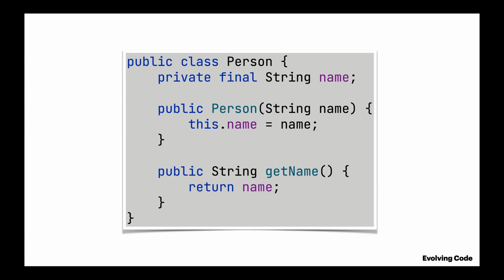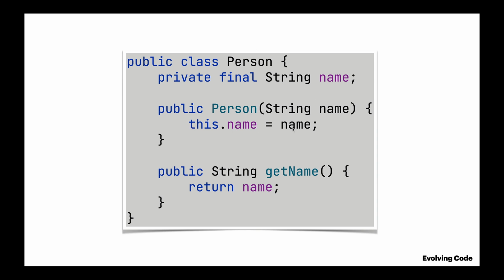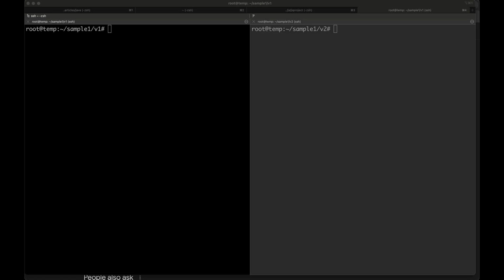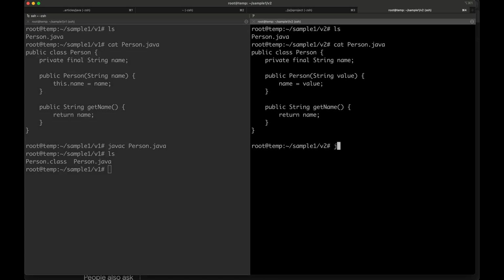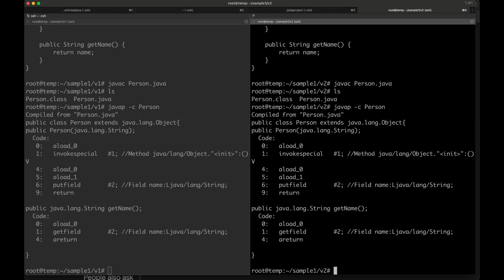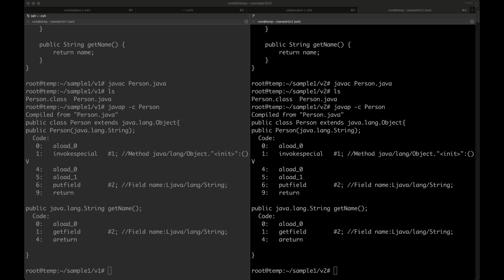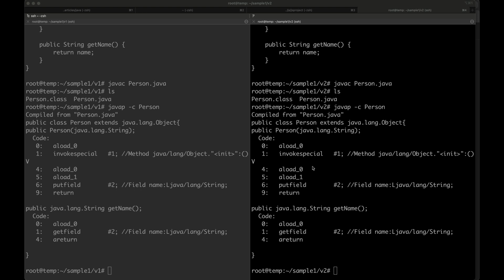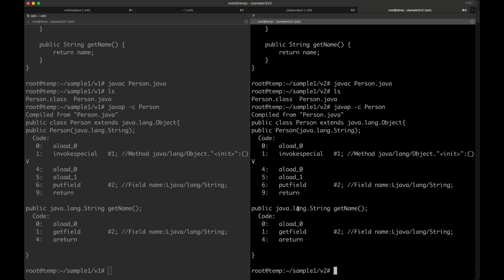Does 'this' slow instance variable access in Java?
It's common to use `this` to assign values to instance variables inside the constructors and access instance variables in other instance methods. In this video, we will find out the answer.